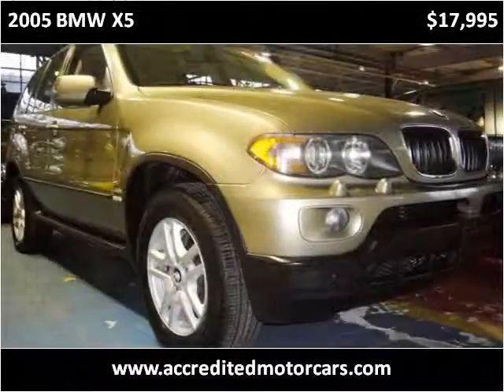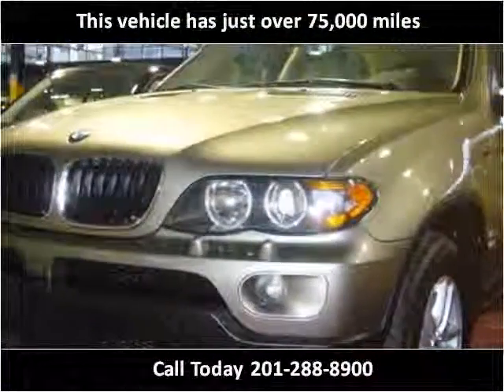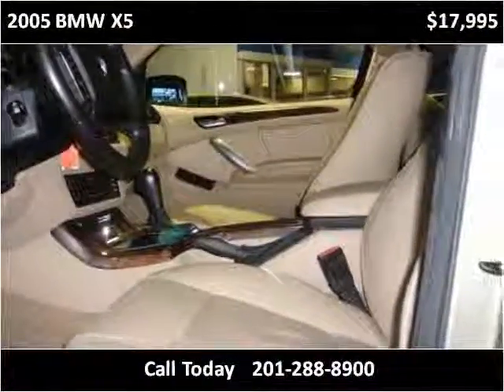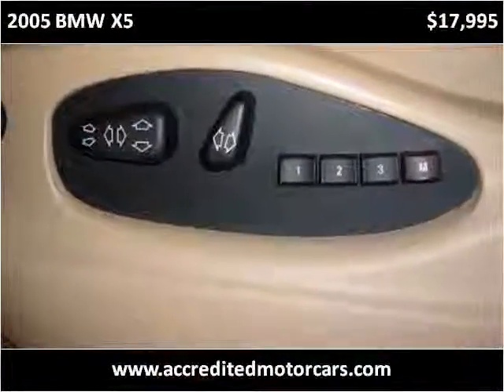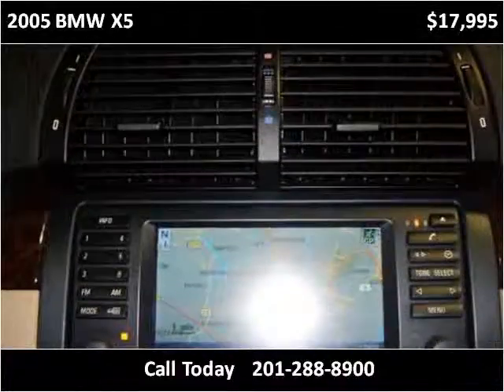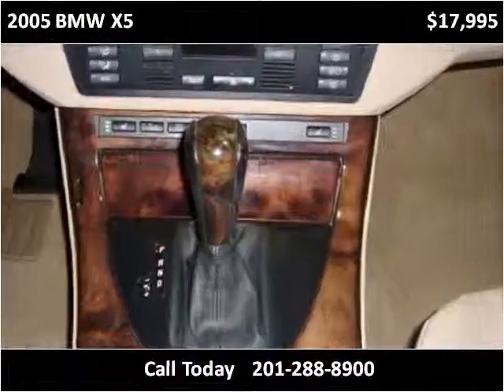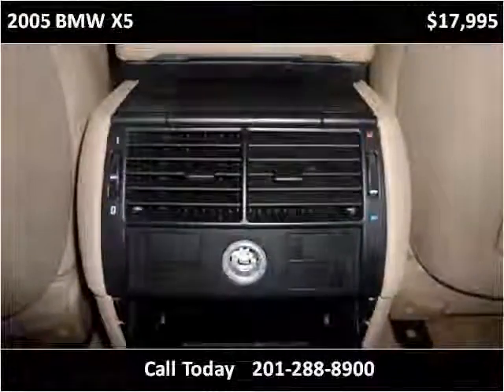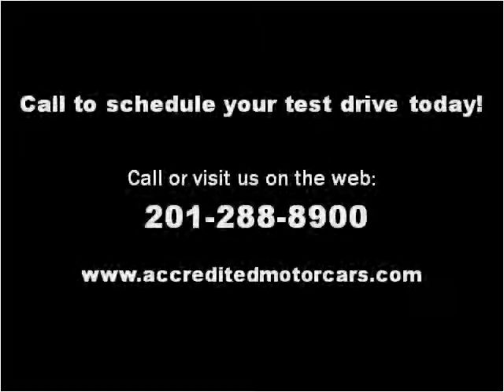2005 BMW X5 Used Cars Little Ferry NJ